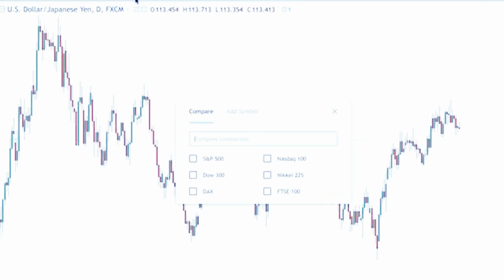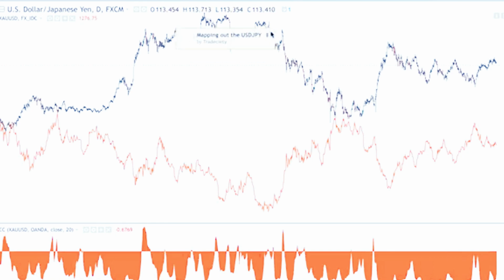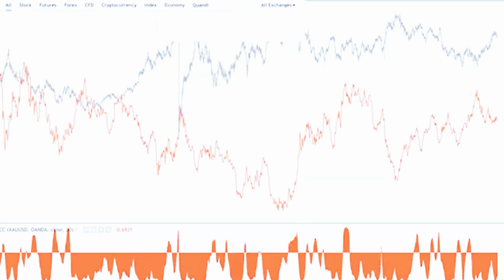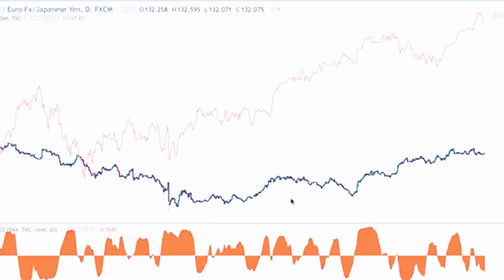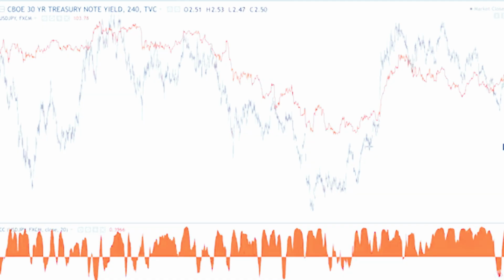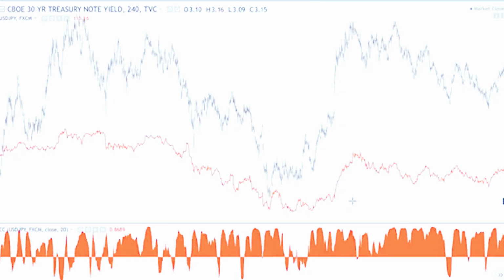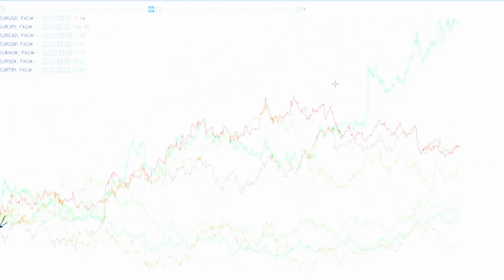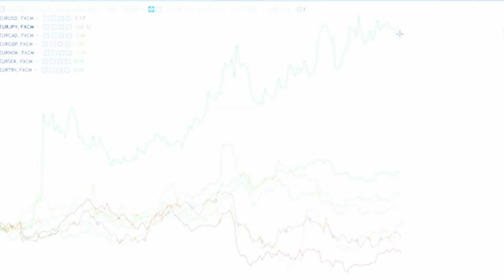Smart Forex Trading with Intermarket Correlation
Did you know that Gold, Oil, and Stock Markets directly affect your Forex trades?
In this video, you’ll learn:
📊 What is Intermarket Correlation?
🔗 How commodities like Gold (XAUUSD) or Oil (WTI) impact major currency pairs
📉 When to avoid trades based on correlated market moves
💹 How to use correlation to predict Forex movement before it happens!
This is a must-watch for Forex traders who want to trade smart, not just hard.